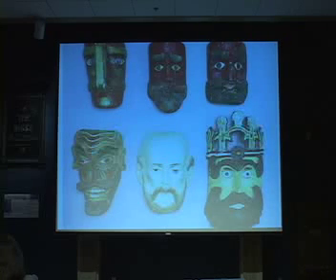MOV Nov 2009-Anthony Shelton Part 2.mp4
Museum of Vancouver Talks - The Future of Museum Collecting. With Amanda Gibbs (Director of Audience Engagement, MOV), Nancy Noble (CEO, MOV), Dr. Anthony Shelton (Director, Museum of Anthropology, UBC), and Dr. Wayne Maddison (Director, Beaty Museum of Biodiversity, UBC). "Make Your Voice Heard."